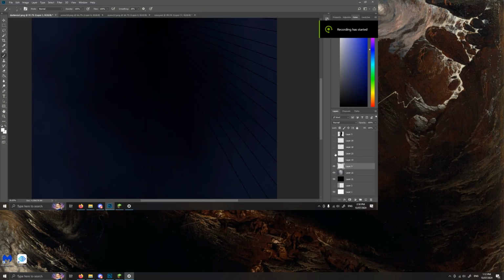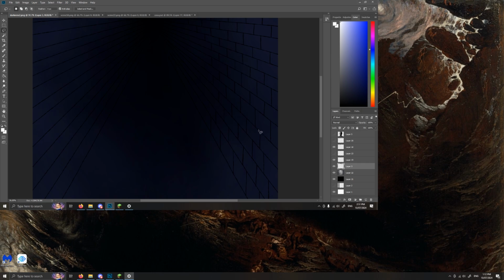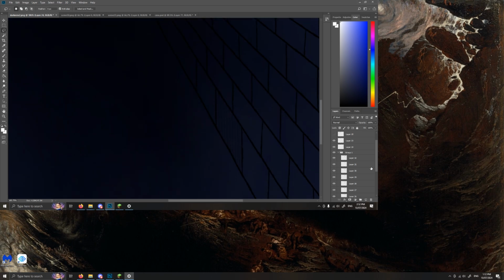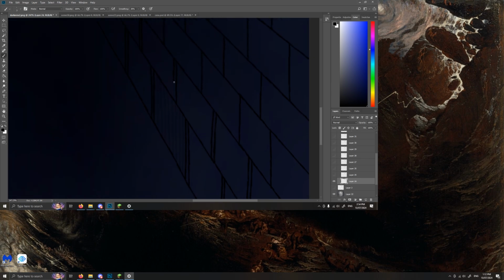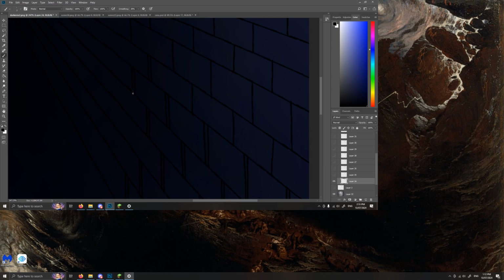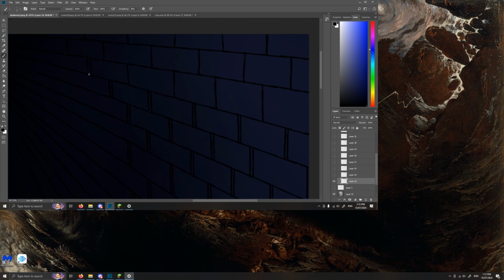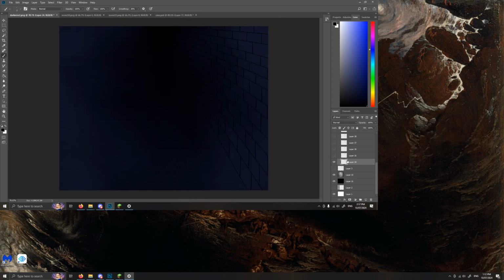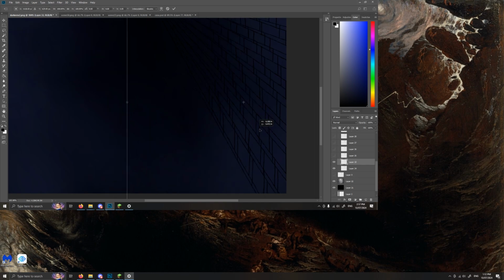lines and lines and lines and lines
this is how you will end lol